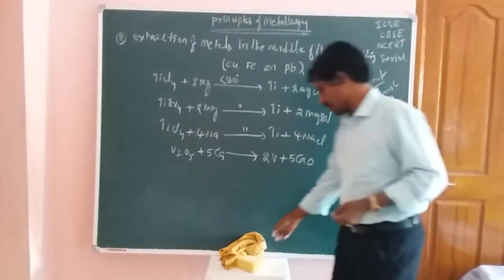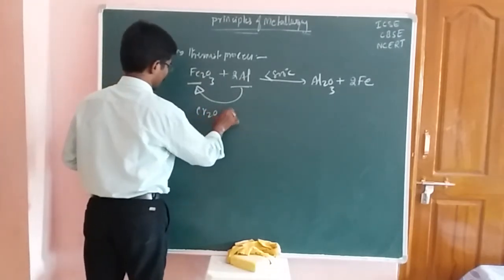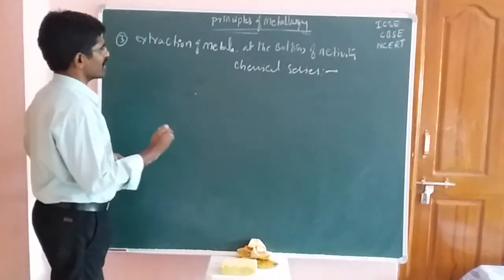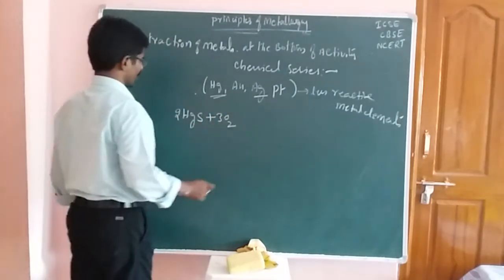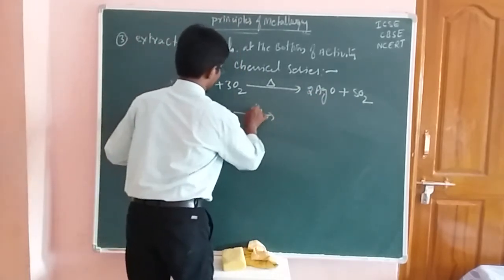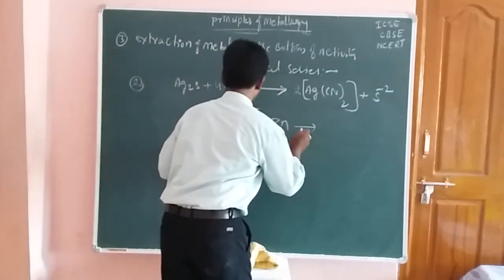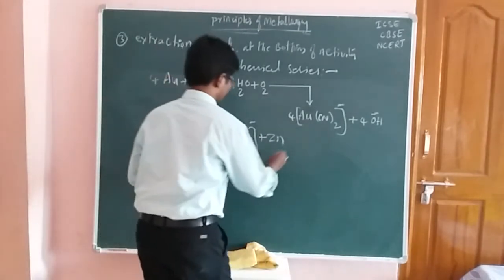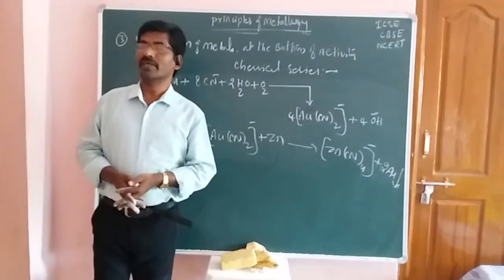Principle of metallurgy part-3a